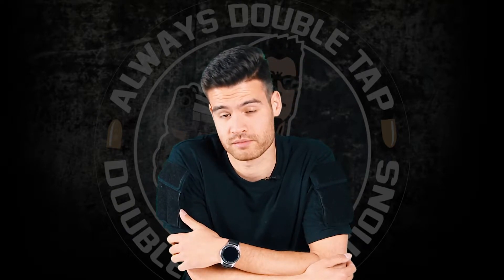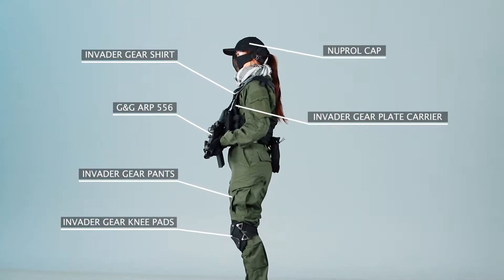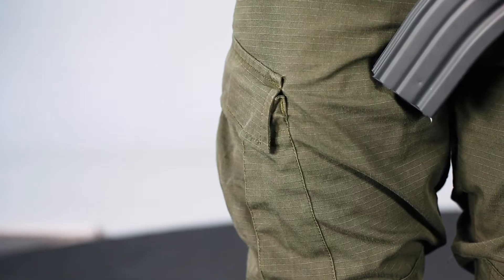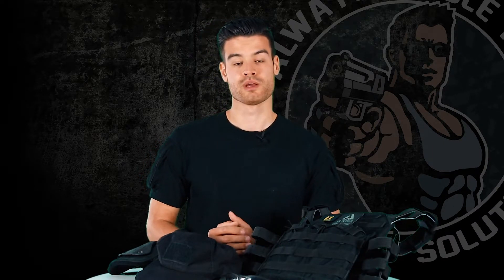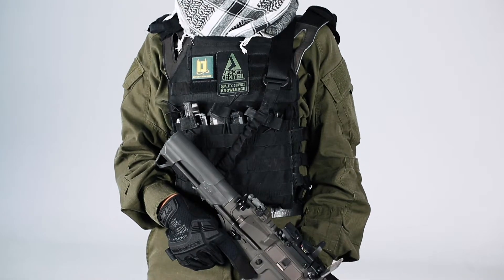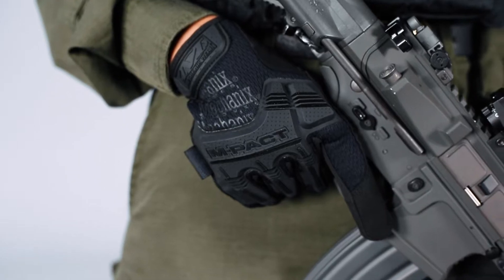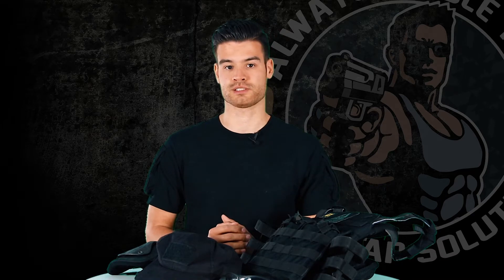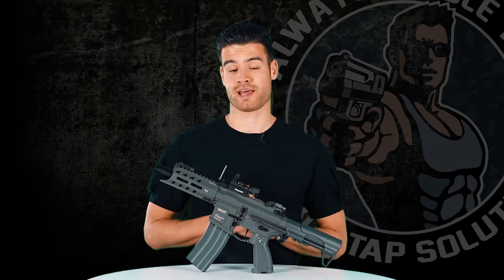DTS Loadout I Chantal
Check out Chantal's airsoft loadout!

00:14 Overview
00:28 Clothes
00:45 Protection
01:45 Replica